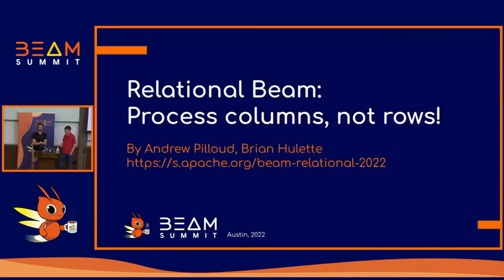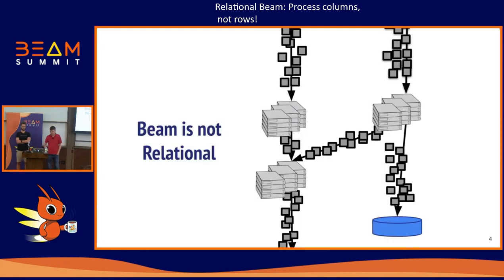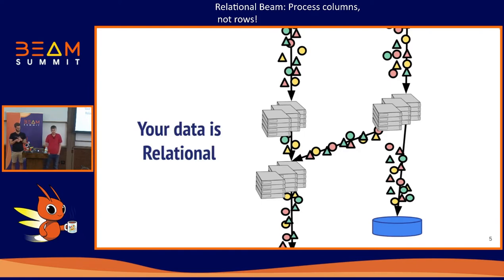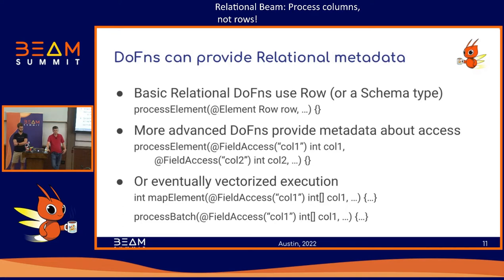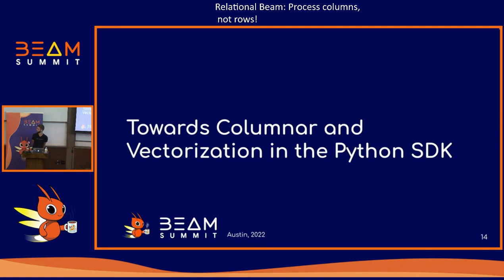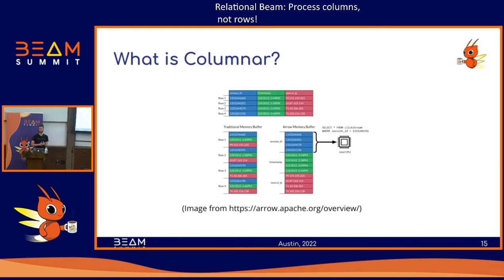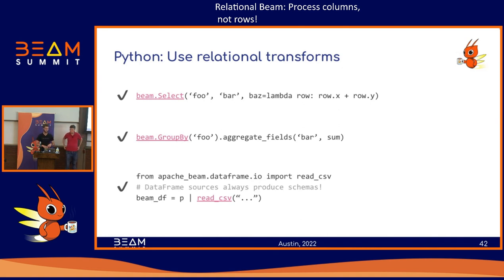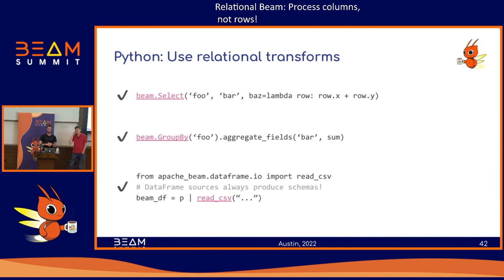Beam Summit 2022 - Relational Beam: Process columns, not rows!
Session presented by Andrew Pilloud and Brian Hulette at Beam Summit 2022

Last year, Andrew, Apache Beam Committer and Software Engineer at Google, and Brian, Software Engineer at Google as well as Apache Beam Committer, kicked off relational work with a vision of automatically optimizing your pipeline. Now they have a panel of contributors who are working towards this goal! They do their demo of the new optimizer in Java core, showing how we can automatically prune columns from IOs. Then, they discuss their upcoming work to make vectorized execution a reality through native columnar support in Python and Java. Finally, they discuss usage best practices around using Schemas, Dataframes, and SQL to ensure you can benefit from these changes.